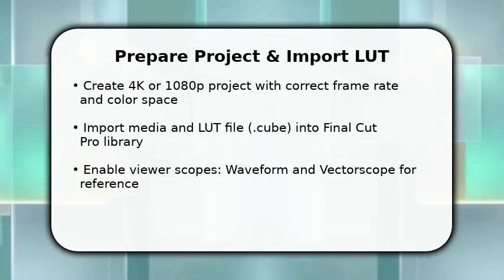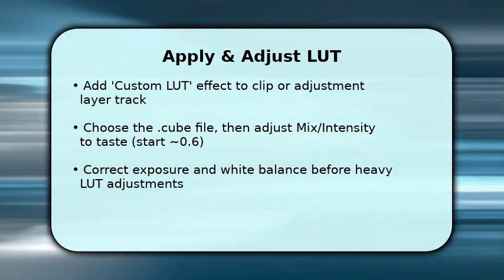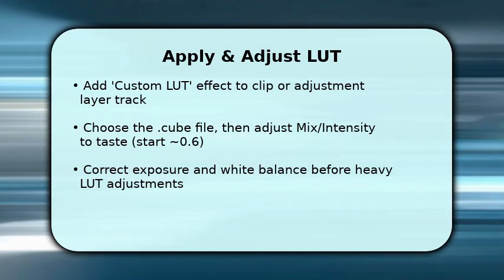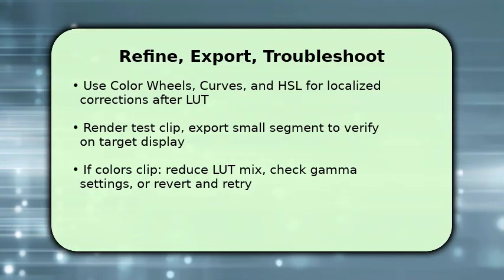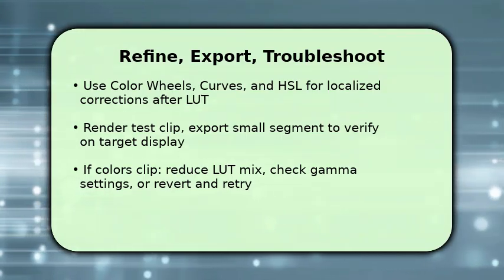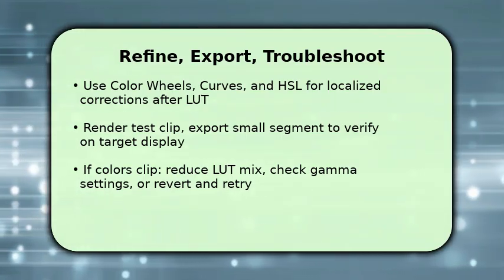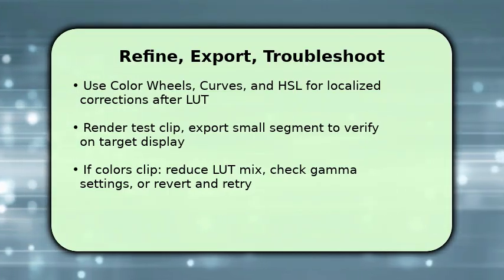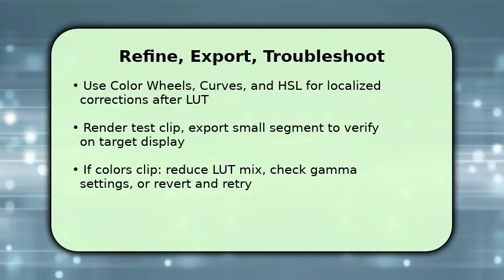How to Use Lut Final Cut Pro - Step by Step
Learn the essential steps for using LT Final Cut Pro, a powerful video editing tool. This tutorial guides you through importing media, trimming clips, adding effects and transitions, exporting your project, ensthyng key features like timeline management and audio mixing to create professional-grade videos.

LT Final Cut Pro, video editing guide, import video, trim clip, add effect, transition in LT FCP, export final cut pro project, timeline management, audio mix